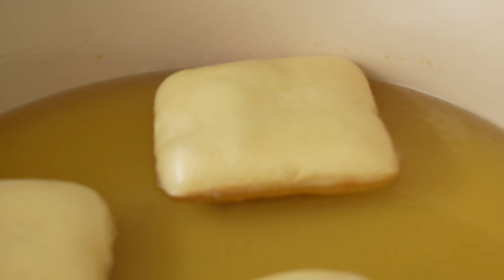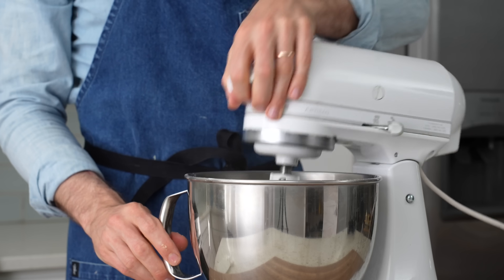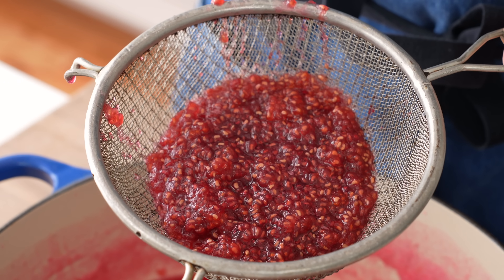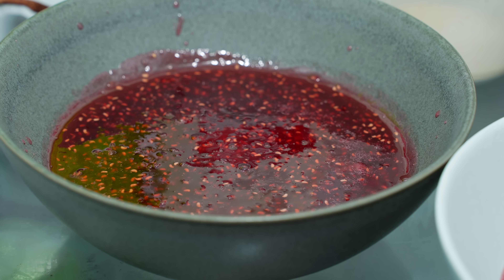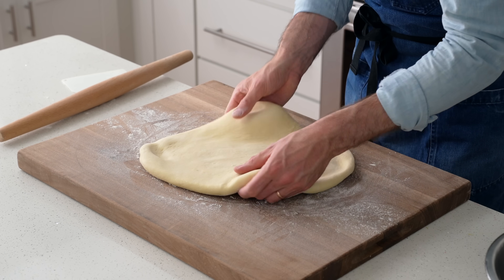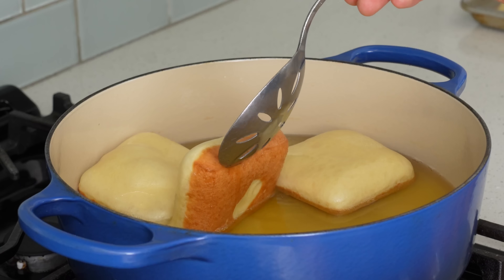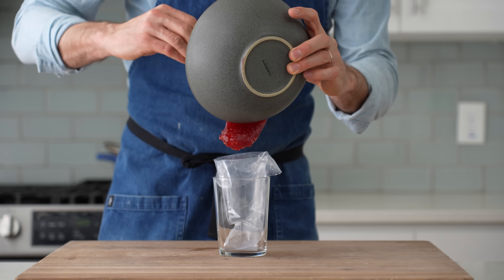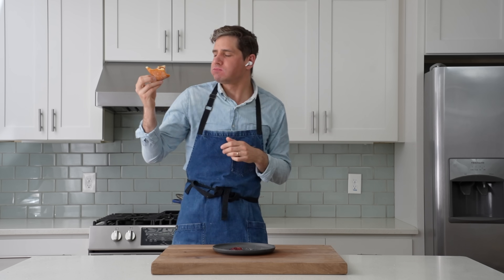Homemade Jelly Donuts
Few bites of food are as special as a perfect, homemade jelly donut. Find out how to make them juuuust right with my recipe. to get a free box of Birthday Cake with your order of Magic Spoon cereal.

🔪MY GEAR**:
PIPING BAGS
STAINLESS BENCH SCRAPER
FINE MESH STRAINER
ROLLING PIN
BOOS BLOCK CUTTING BOARD
10" Chef's Knife
6.75qt LE CREUSET DUTCH OVEN

-- INGREDIENTS --
DOUGH
▪340g or 1 1/3c scalded whole milk (heated to 180F/80C then cooled to 90F/32C in the fridge)
▪10g or 2.5tsp instant yeast
▪2 eggs
▪100g or 1/2c sugar
▪100g or 6Tbsp  melted butter
▪685g or 5 1/2c all purpose flour (11.7% + protein content)
▪8g (1t) salt

JELLY
▪500g or 4c raspberries
▪700g or 3 3/4c sugar
▪20g or 1 1/2Tbsp  lemon juice
▪20g or 1 1/2Tbsp  white distilled vinegar
▪60g or 1/2c fruit pectin

CHAPTERS:
0:00 Intro
0:21 Making donut dough
2:02 Making the jelly
4:11 cereal addict talking about cereal (ad)
5:09 Shaping the donuts
6:42 Frying and filling
9:39 Let’s eat this thing